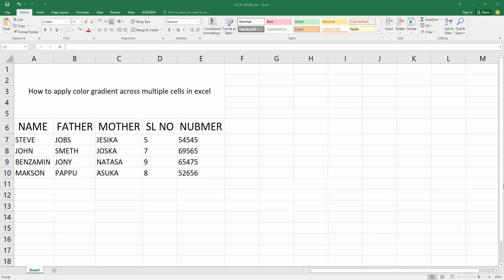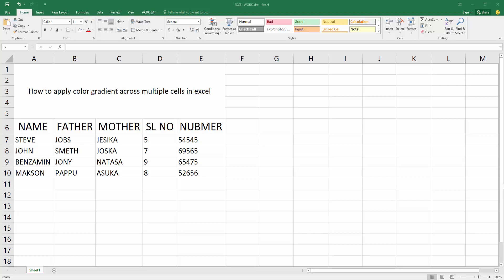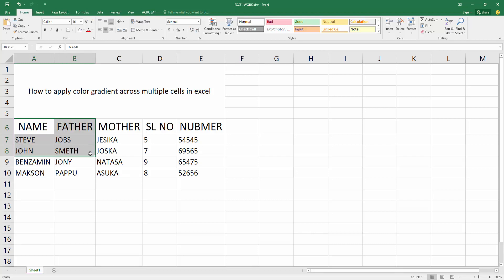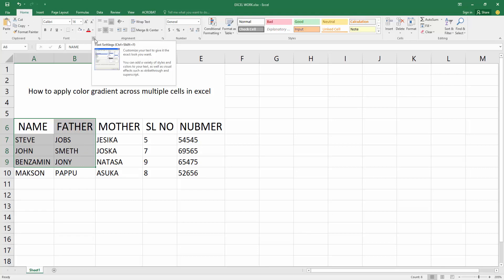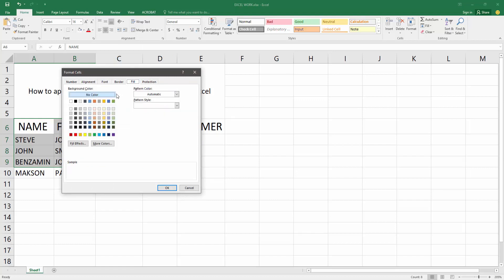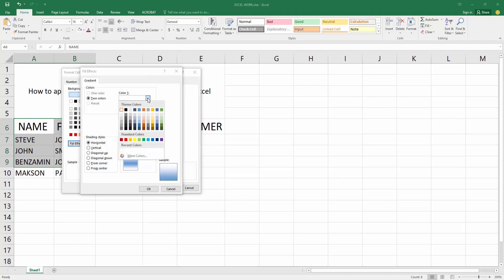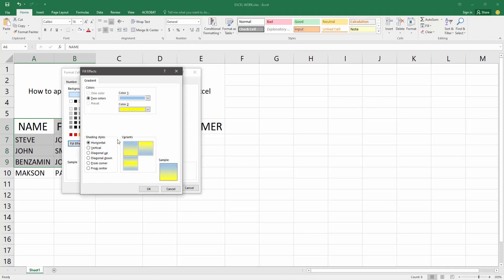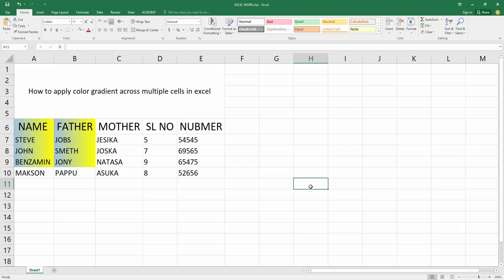How to apply color gradient across multiple cells in excel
Assalamu Walaikum,
In this video I will show you, How to apply color gradient across multiple cells in excel.  Let's get started.